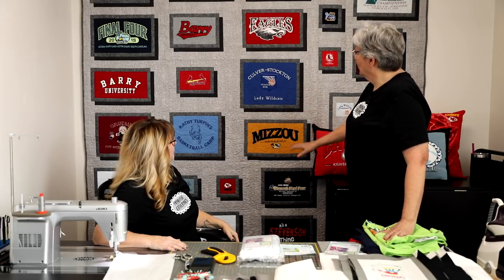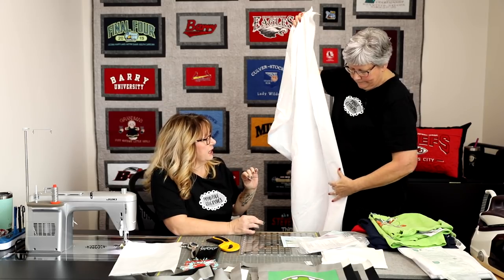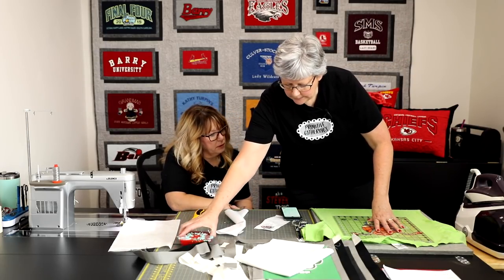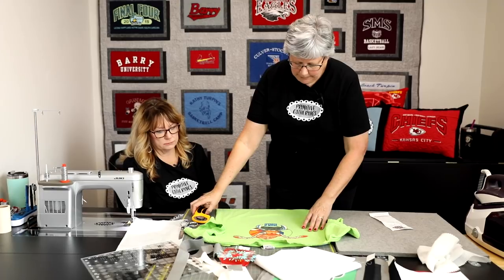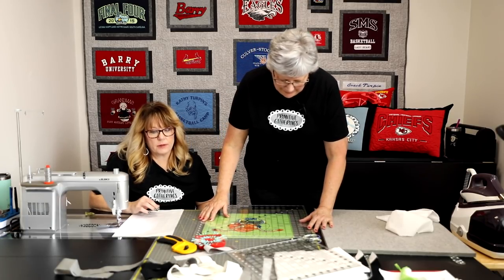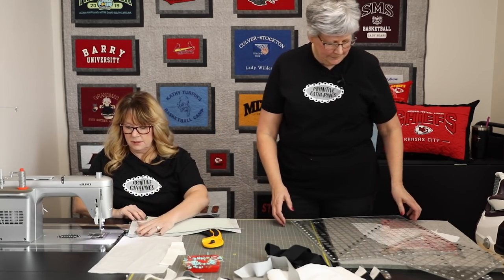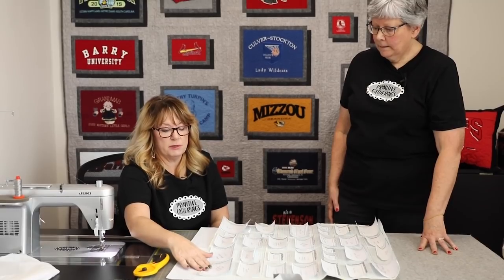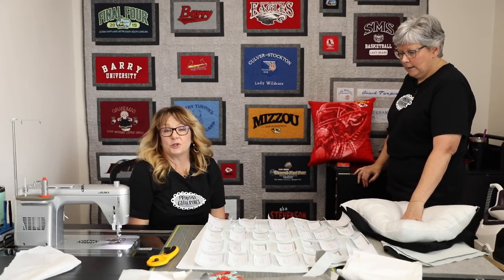T-Shirt Quilt Tutorial | Lisa Bongean | Kathy Decker | Primitive Gatherings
Kathy talks about her tips and tricks that make this cumbersome project simple and efficient.